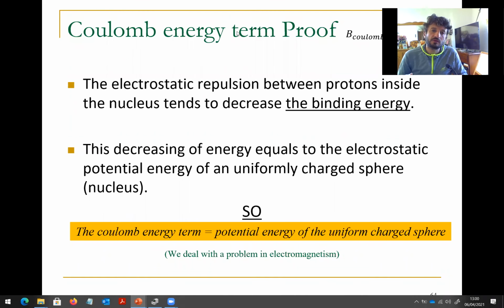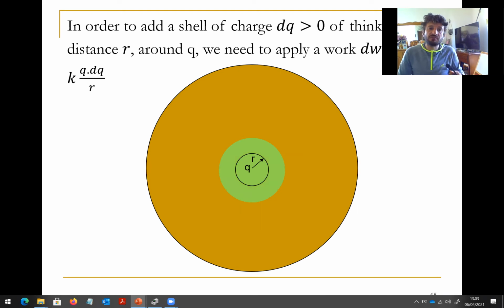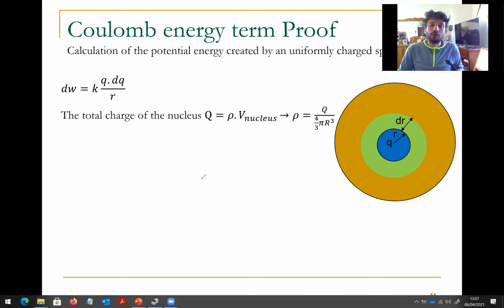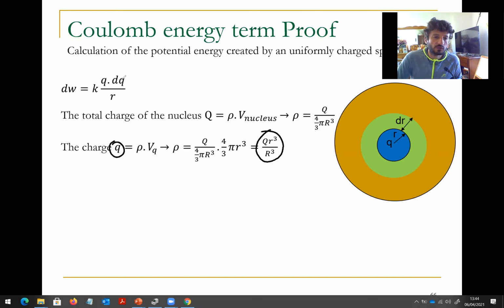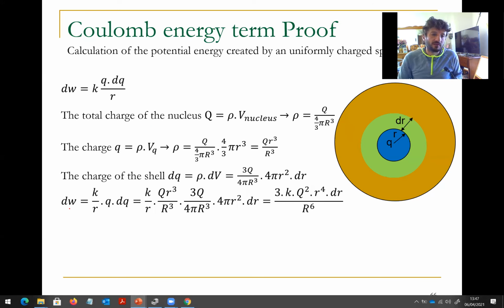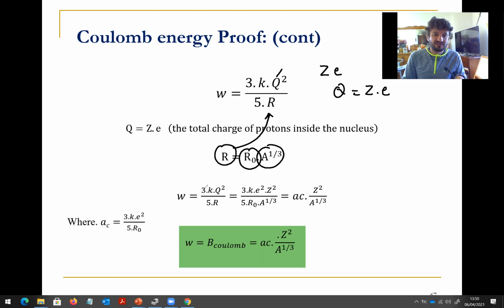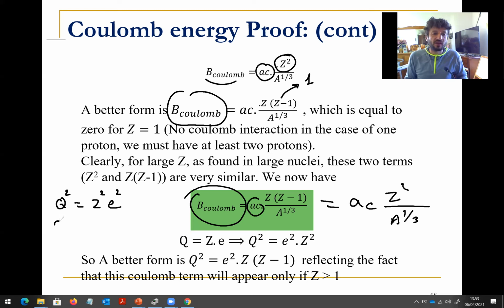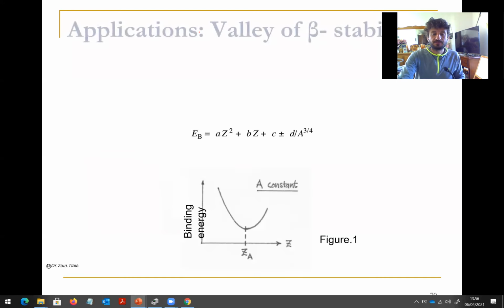10 Nuclear Physics Coulomb term Liquid drop model